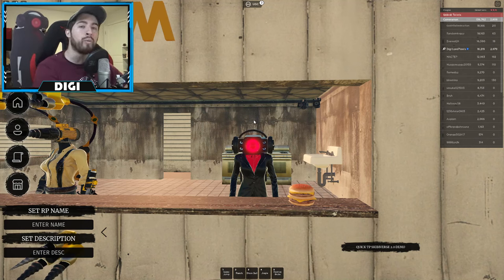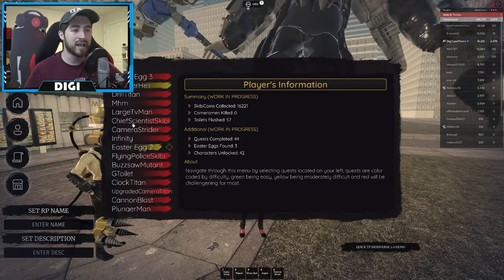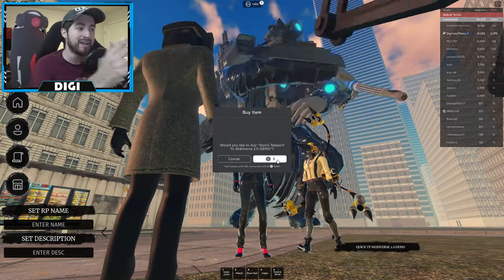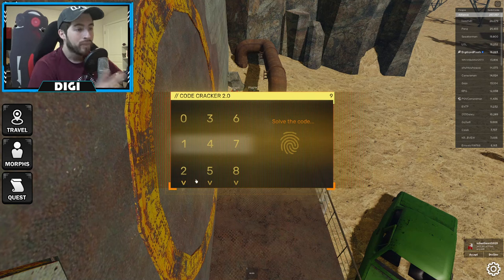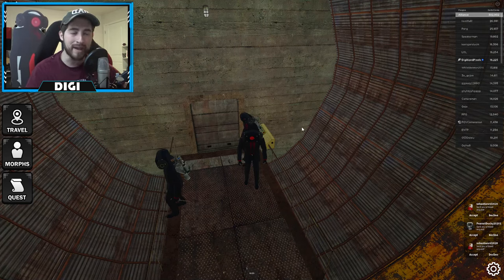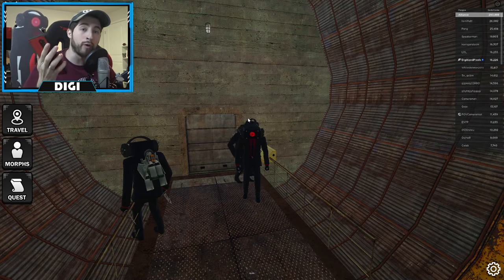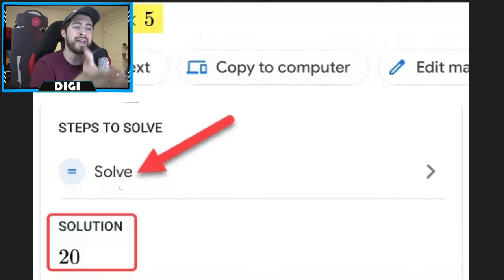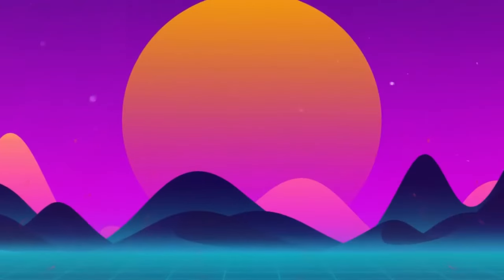How to SOLVE CODE and MATH PROBLEM EASY (UTTV QUEST) in SKIBIVERSE - Roblox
I'll be showing you guys how to SOLVE CODE and MATH PROBLEM EASY (UTTV QUEST) in SKIBIVERSE!